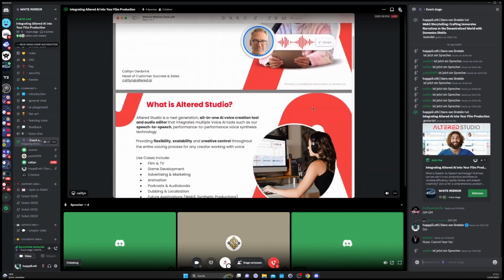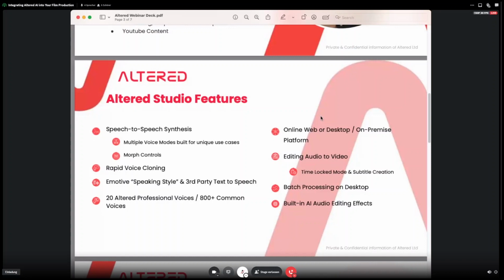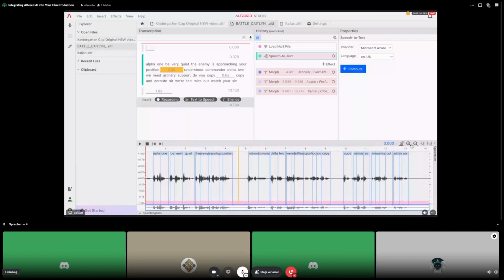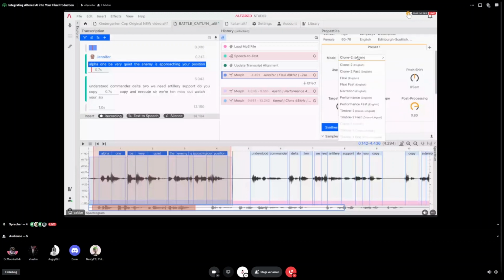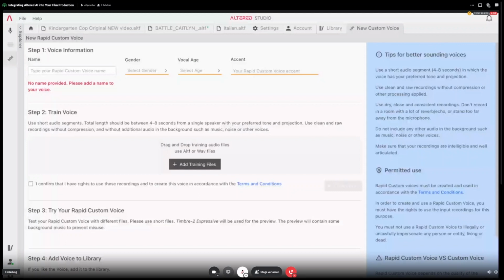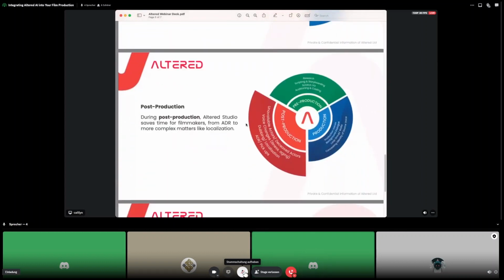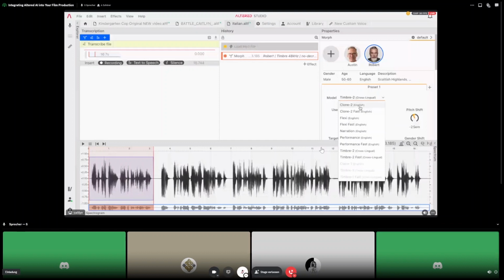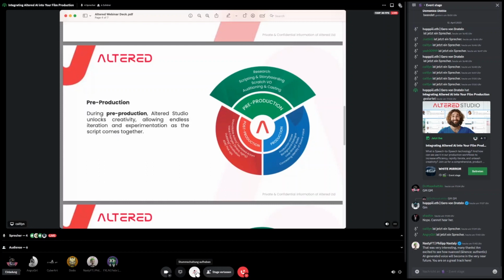A comprehensive product demo of Altered Studio | White Mirror by CHAPTR | Discord Session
Attention filmmakers and movie artists! 🎥

Want to increase efficiency, rapidly iterate, and unleash your creativity? Watch this comprehensive product demo of Altered Studio! Discover the cutting-edge speech-to-speech technology, speaking style text-to-speech, Rapid Voice Cloning, Translation and Transcription creation, and many more features within the platform.